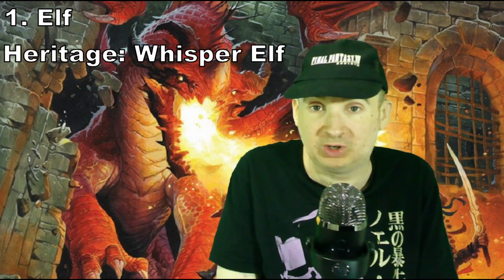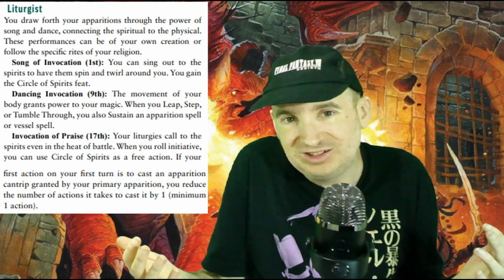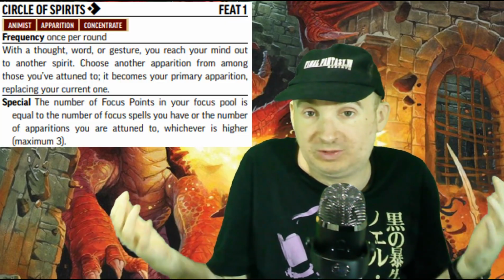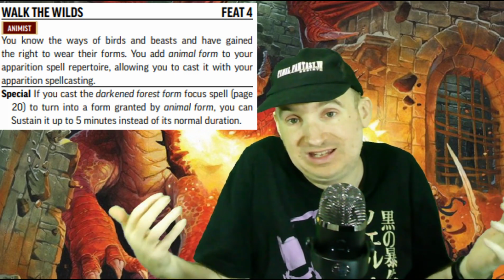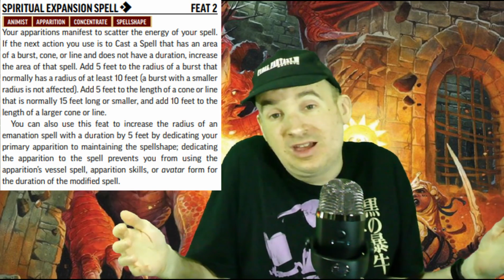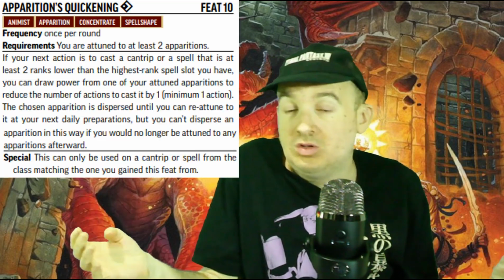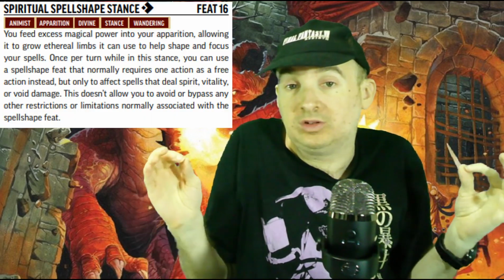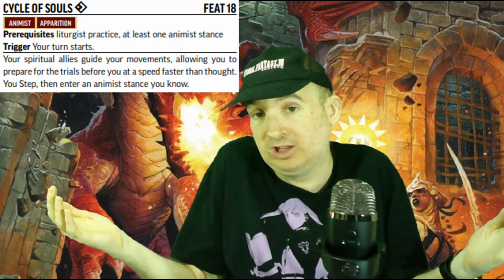PF2e Remastered Animist Build: The Damage Liturgist (Divine Brigade 2)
In this video, we'll show you the ultimate PF2e Remastered Animist build for maximum damage - The Damage Liturgist in Divine Brigade 2! Get ready to dominate with this War Immortals Build!

0:00 Intro
0:14 Ancestries
1:57 Attributes
2:28 Animist Practice
3:05 Spirits
4:19 Feats
14:34 Spells
15:28 Free Archetype

Legal Stuff